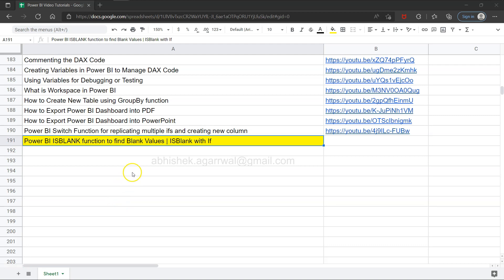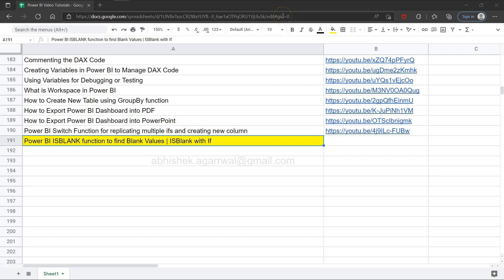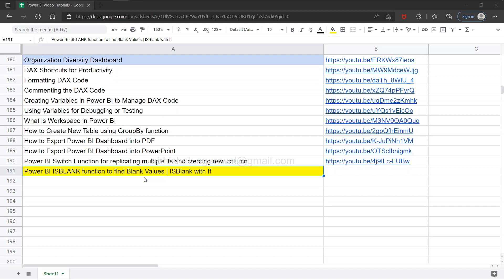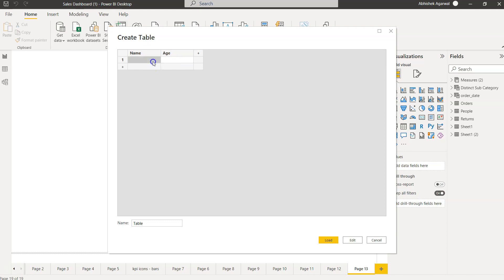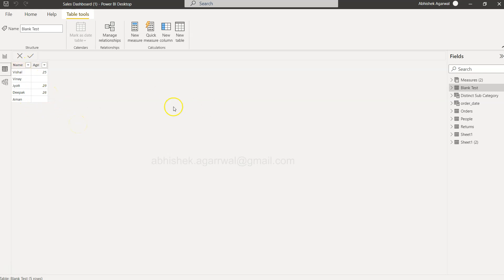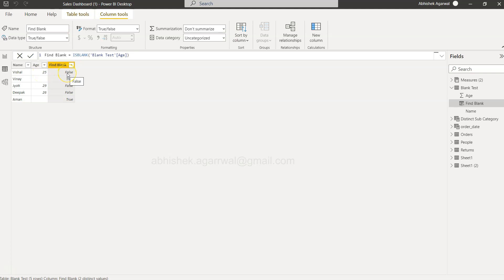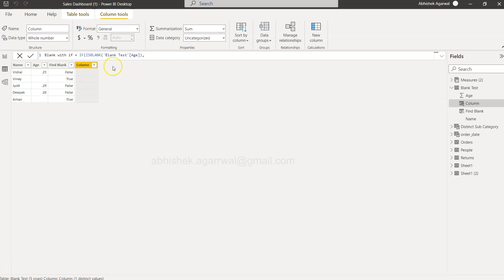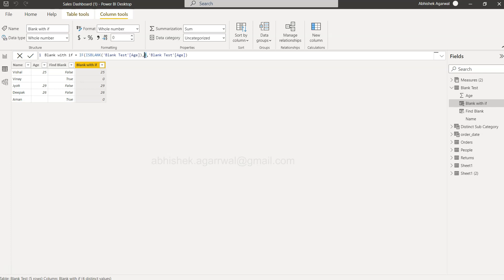Validating Blank Value in Power BI using ISBlank DAX Function with IF Condition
Power BI Tutorial for beginners on how to identify and validate blank values using isblank dax function along with if condition to process them.